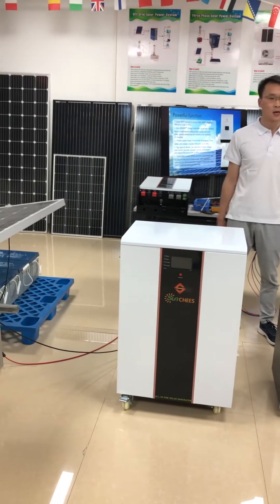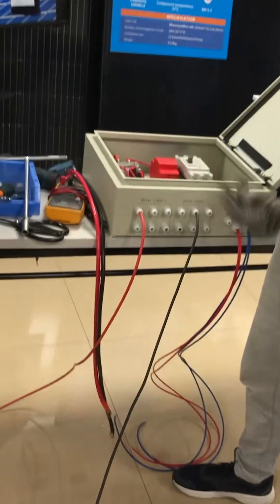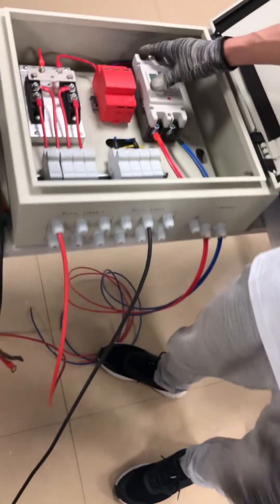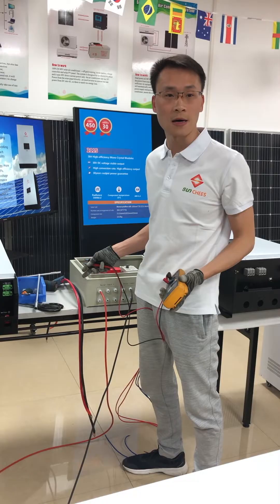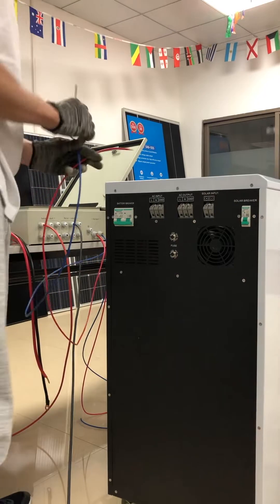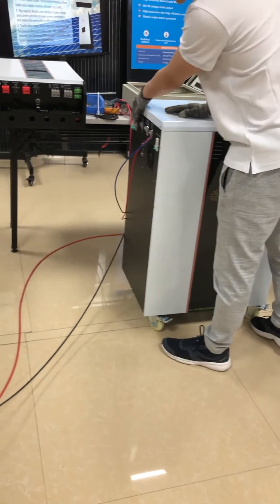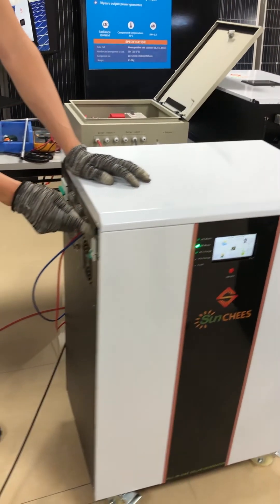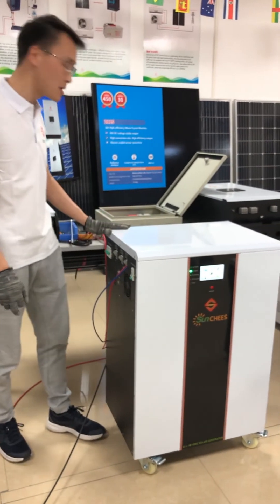5KW all in one solar generator system installation